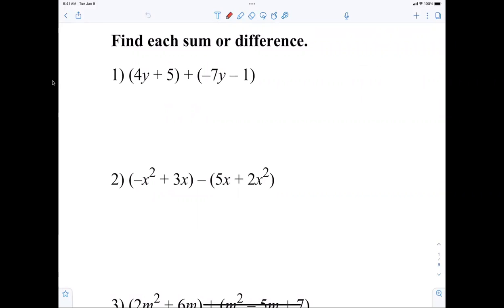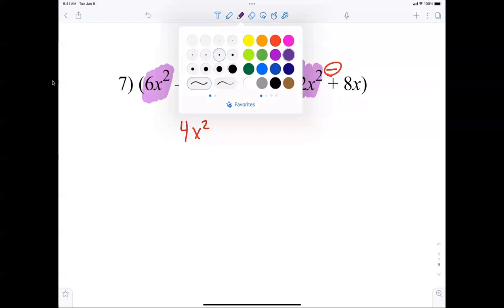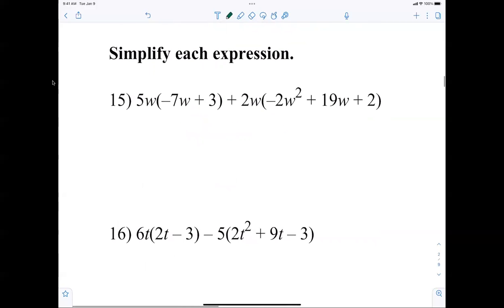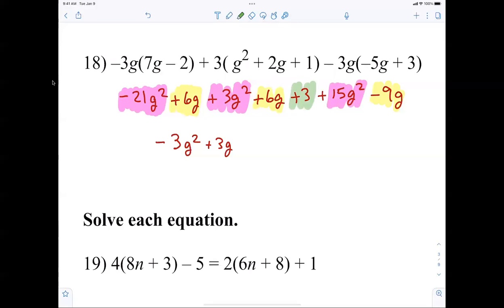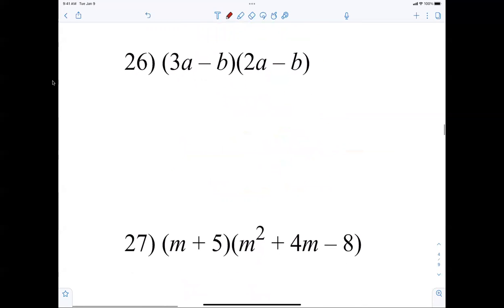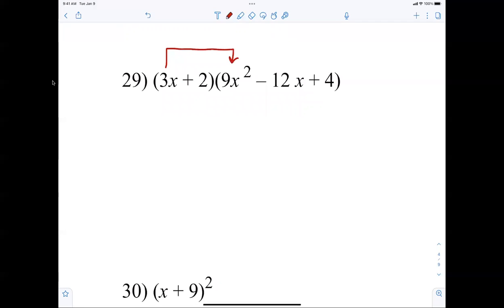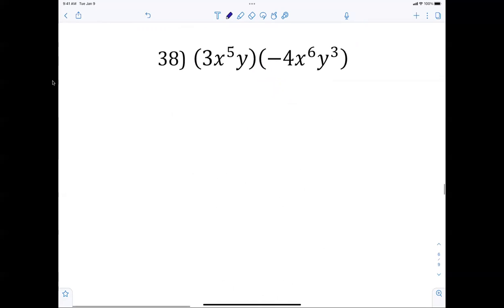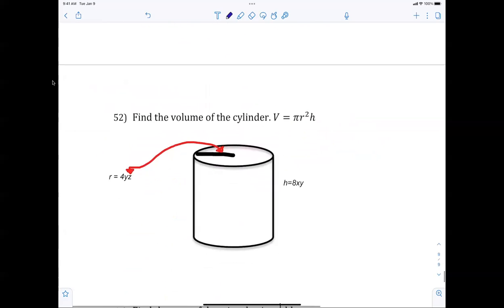Algebra 1 Chapter 8(1-4) Review worked out solutions